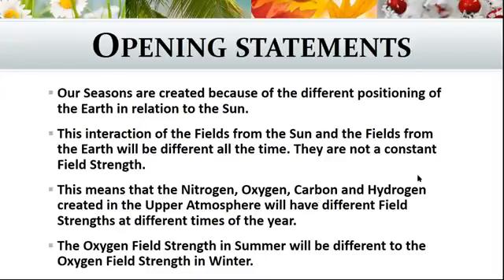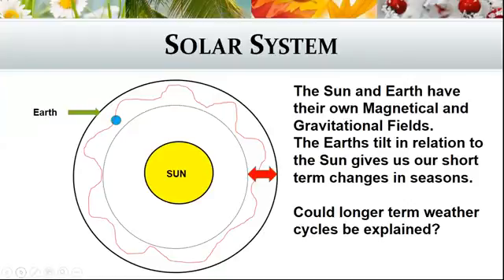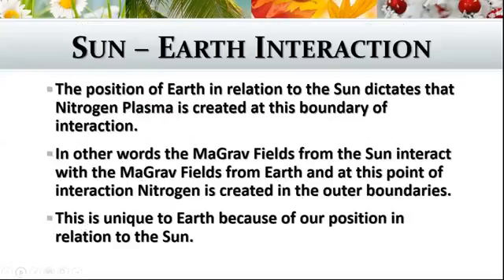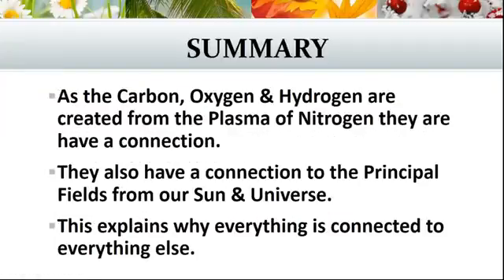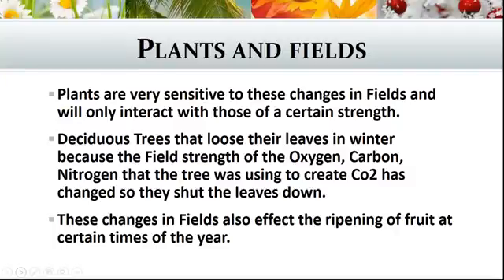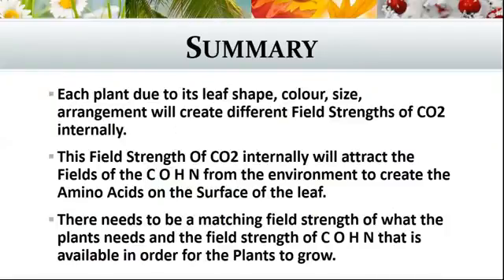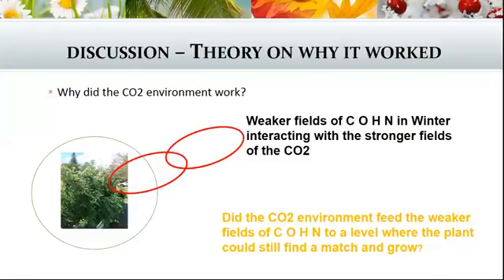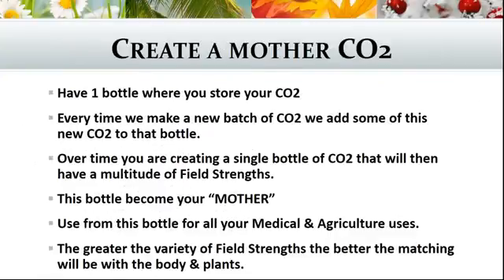2017 02 12 AM Public Teaching for Gardeners and Growers in English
Topics Covered
Seasons
Plasma Fields and the creation of matter at the boundary of the earth. How the change in distance creates changes in field strength and therefore uptake in plants through seasonal changes.